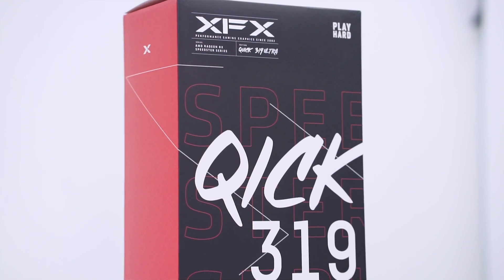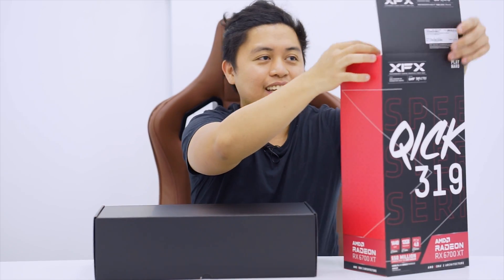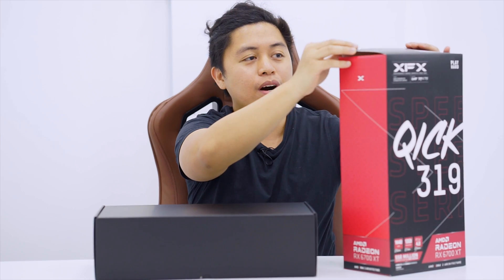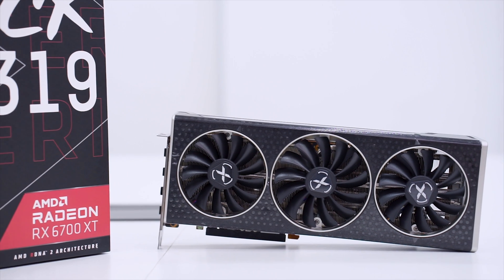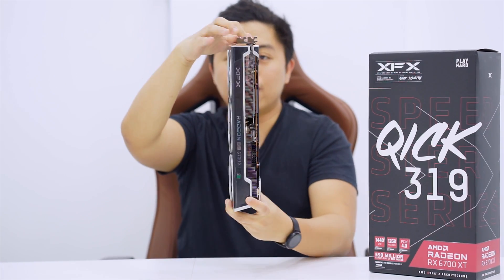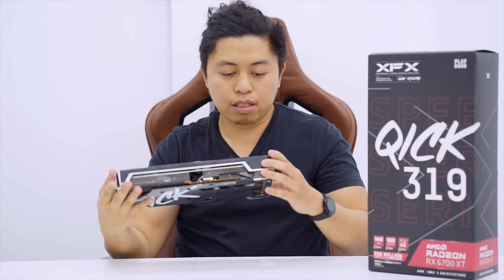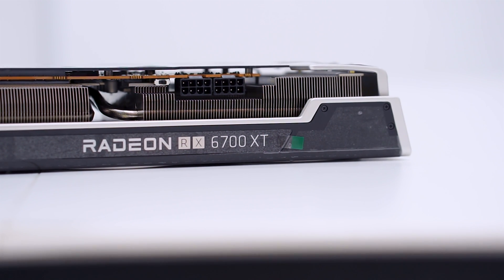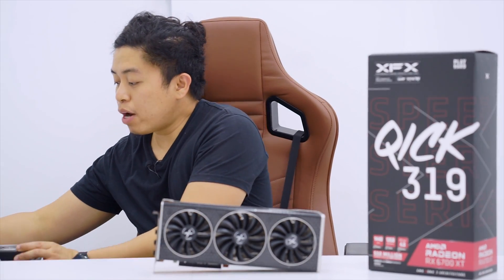XFX 6700XT QICK Unboxing and First Look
Our first look and Unboxing at XFX RADEON RX 6700XT QICK SPEEDSTER SERIES.
We are really interested in the performance when it comes head to head with Nvidias' offerings especially the 3070.

We all know that this is one of the cards that AMD has to offer when it comes to the RTX battle. We are really interested in how this technology evolves around RDNA2.